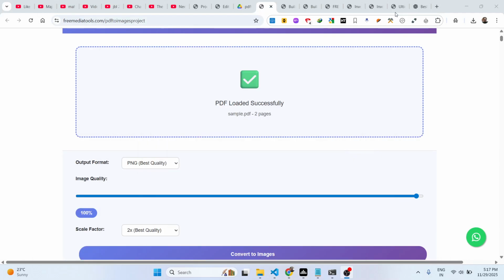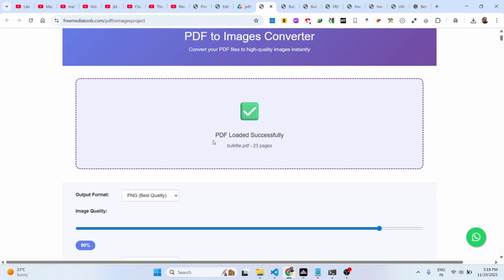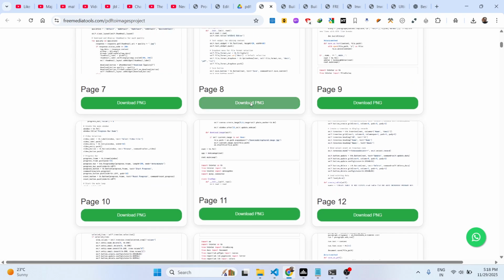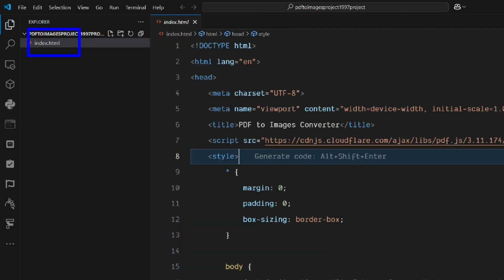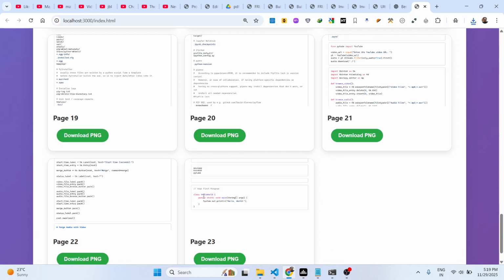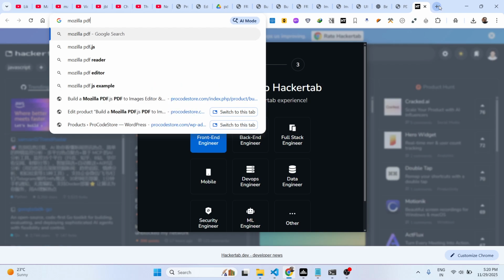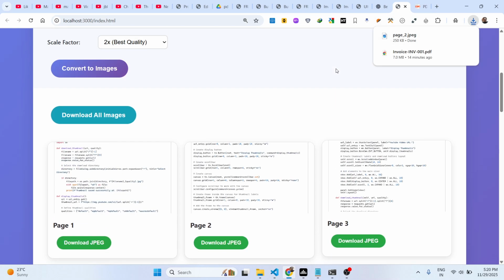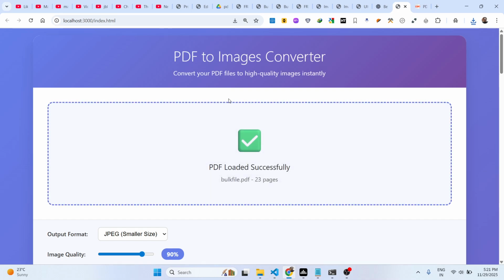Build a Mozilla PDF.js PDF to Images Editor & Converter in the Browser Using HTML & JavaScript